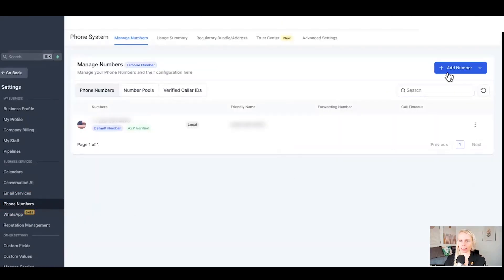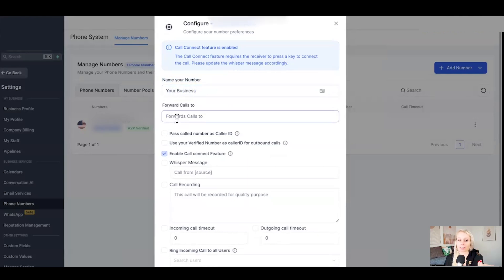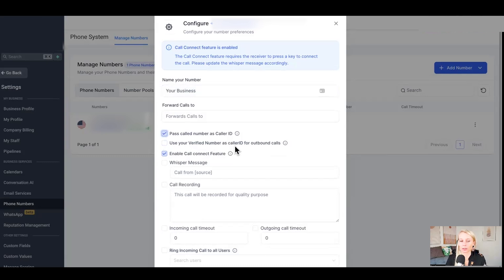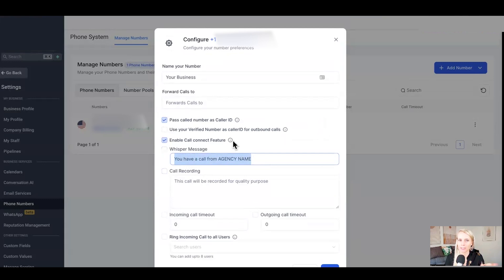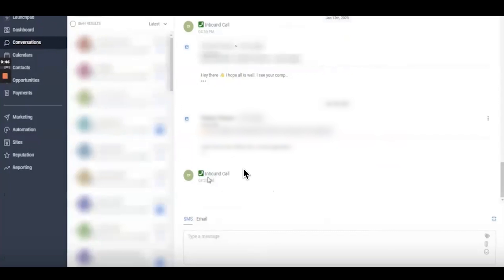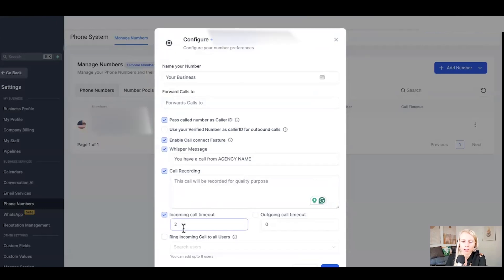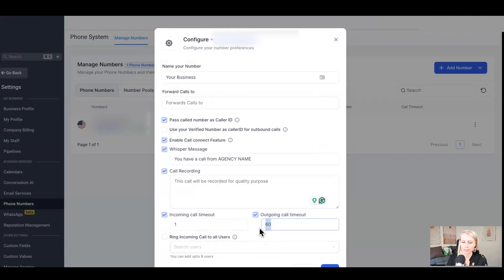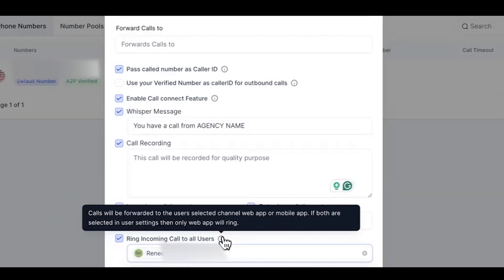Gohighlevel Tutorial: Phone Number Settings on HIGHLEVEL explained